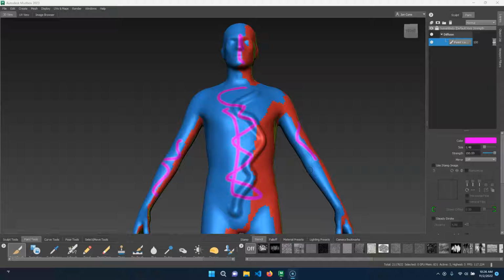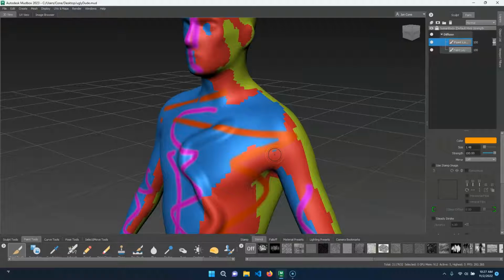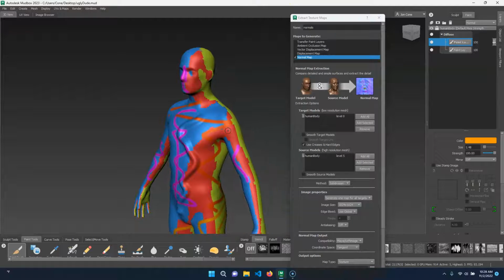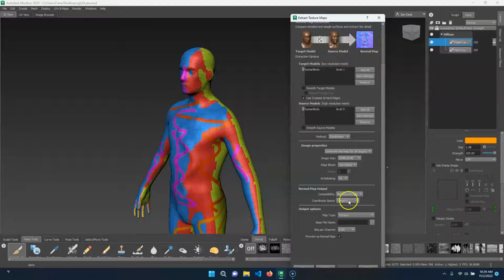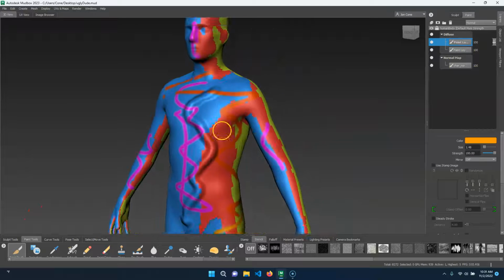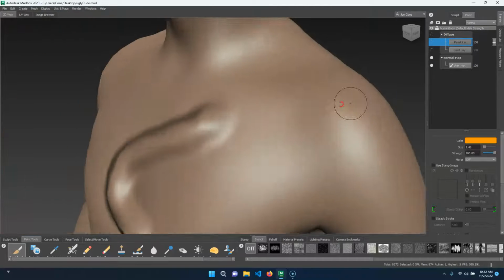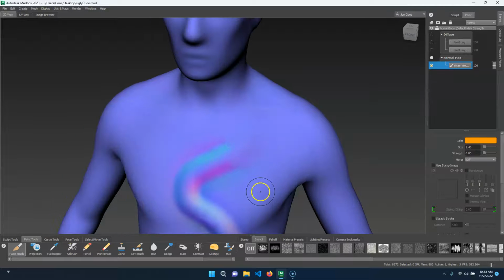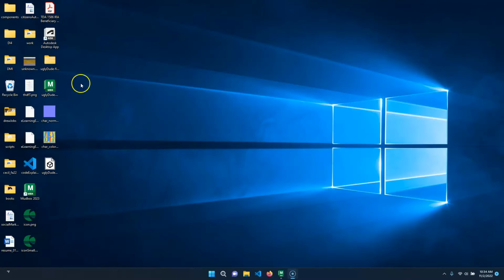Export Maps From Mudbox